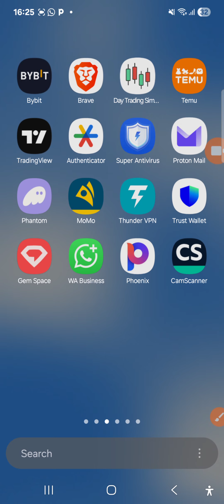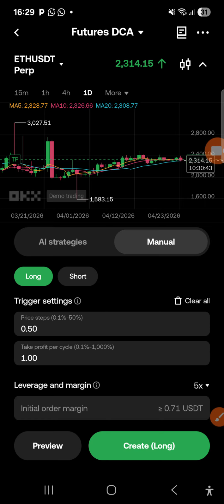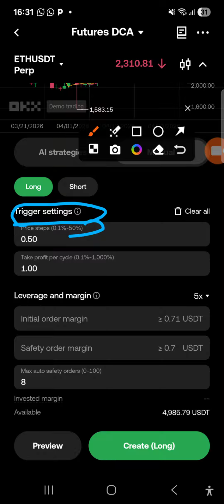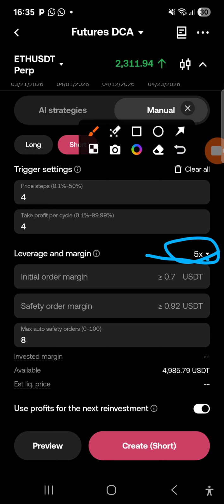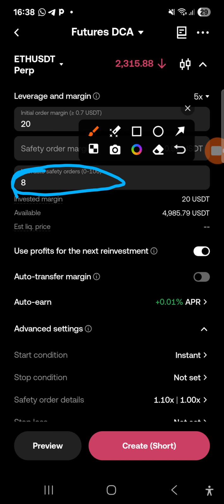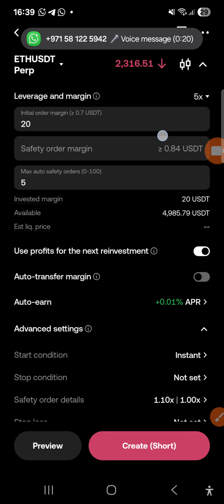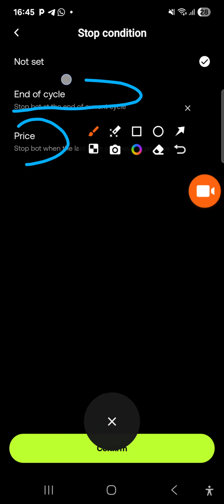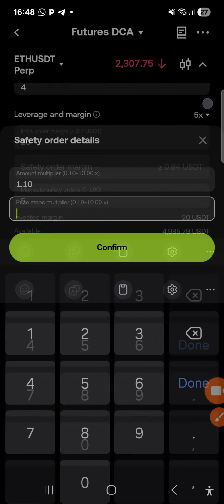Crypto futures DCA free bot in OKX exchange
Crypto futures dca free trading bot in okx exchange